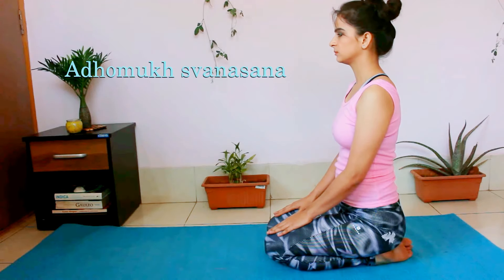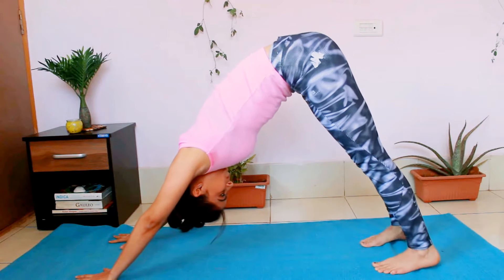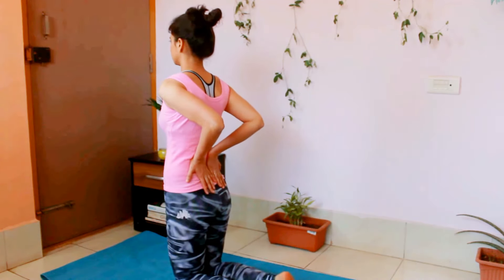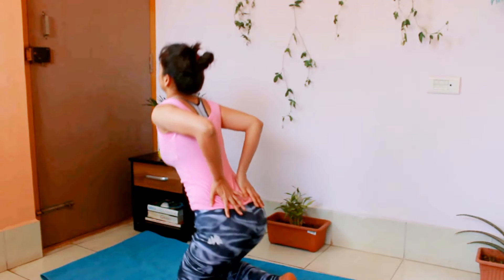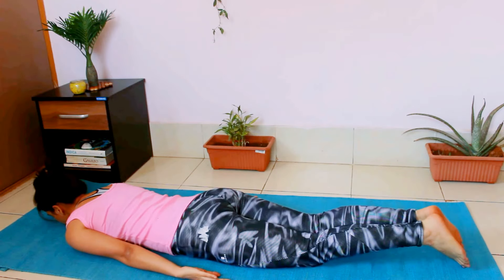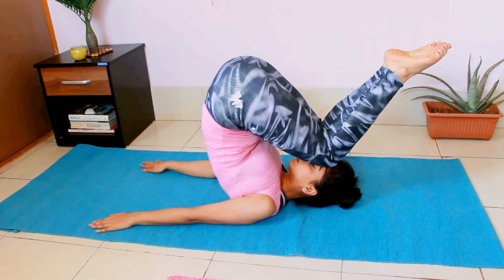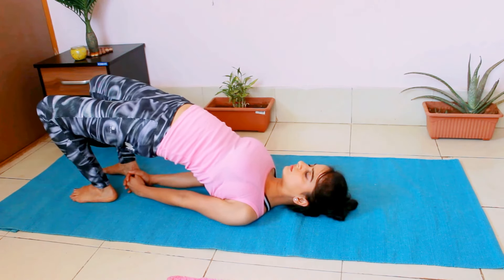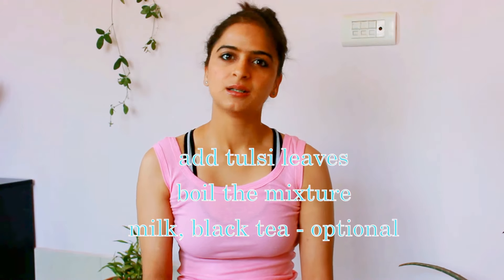Yoga for fighting cold & flu | Boost immunity with these yoga poses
5 yogasan to deal with cold, cough and congestion. Not only these poses provide relief from flu symptoms but they also boost immunity hence aid in preventing cold. Try to hold each pose for at least 30 seconds. Warm up nicely before practising this sequence.

You can follow this sequence for warming-up body before yogasan practice-

About YogRemedies:

Yoga + Home remedies
Through this channel I will be sharing Yoga aasana sequences and herbal remedies for day-today problems/ discomforts. Yoga aasanas help in relaxing bod and mind and they increase blood circulation to targeted areas. For mild issues like indigestion, headache, insomnia, tight pelvis etc. it is worth giving Yoga and herbal remedies a try before we reach out to medicine cabinet.